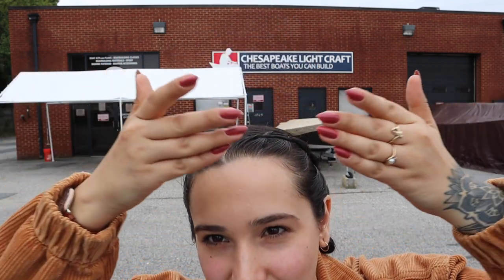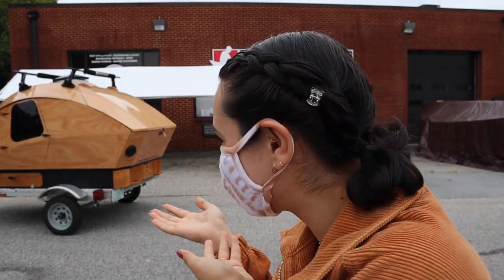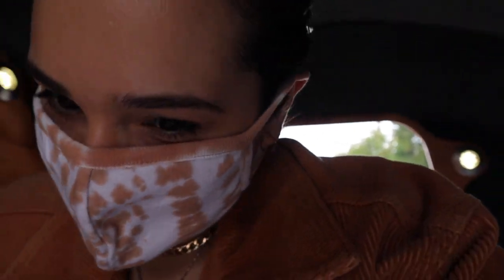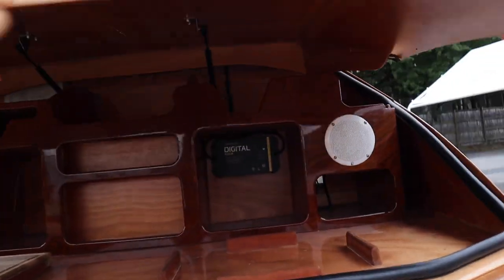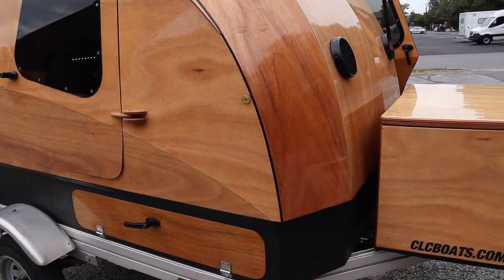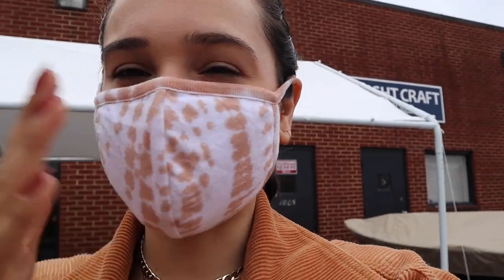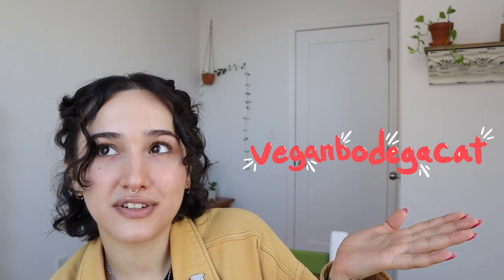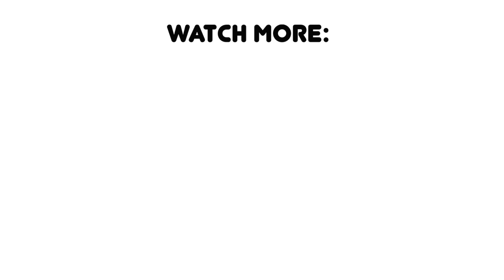I Bought A Kit To Build MY Own Tear Drop Camper (w/details and prices)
Im pretty nervous to talk money with you guys but I feel like this is a significant investment i've saved quite a bit for and im very excited. The reason I go into detail is to give you enough info so that you can do this yourself if you'd like! I dont want to gatekeep the info I learn on this journey so that you can follow your dreams if you wish to take a similar journey as well! Love you all and wish me luck!